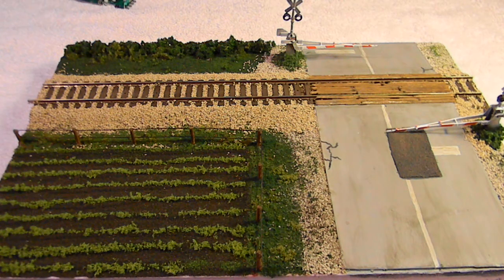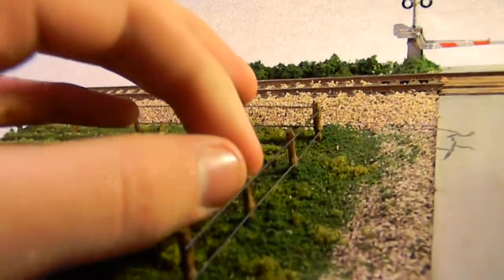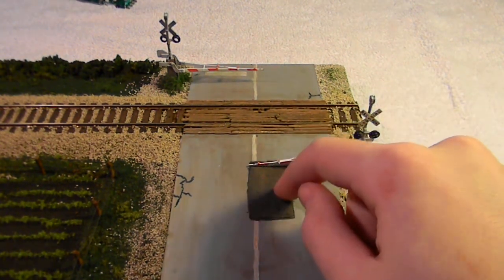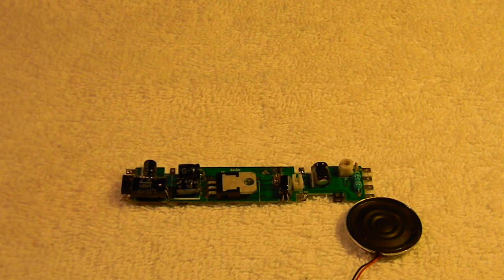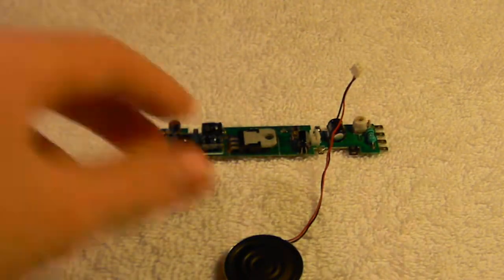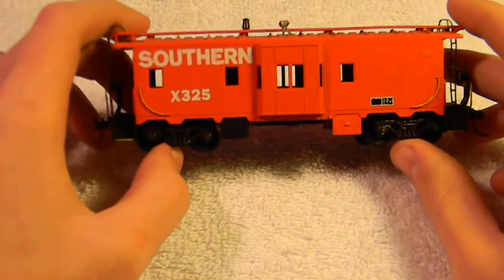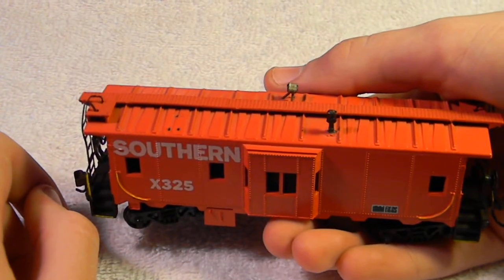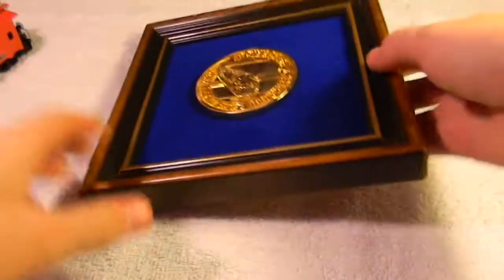FOR SALE: Part 2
PM me or comment with questions or how to buy.